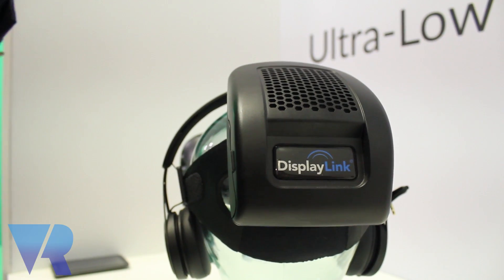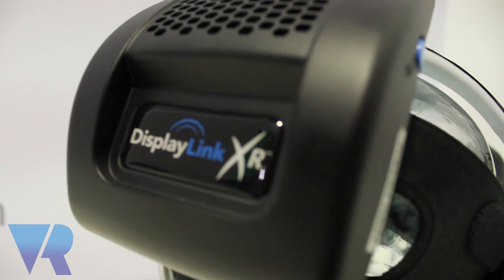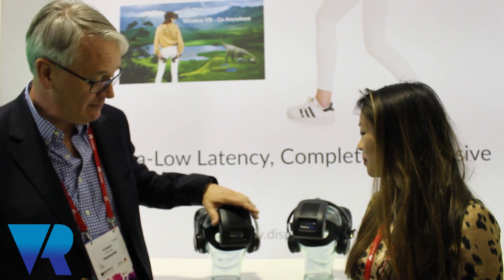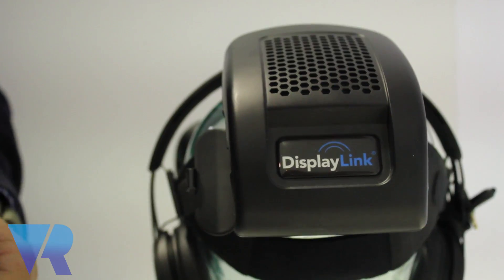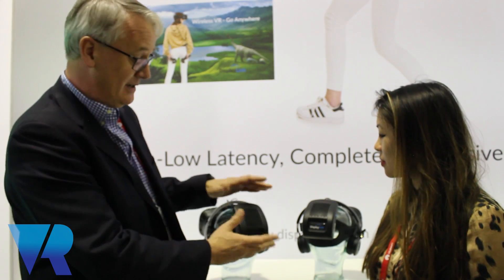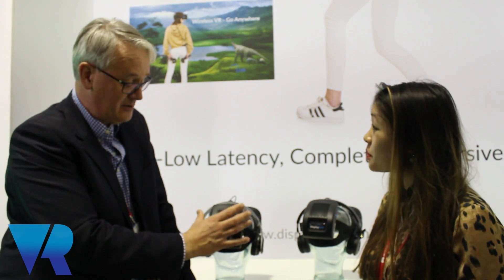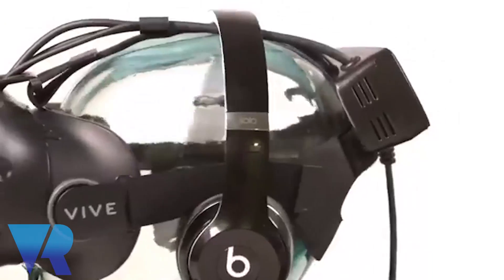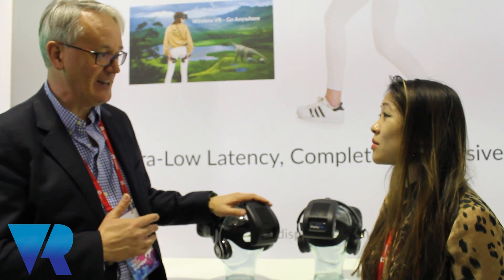DisplayLink At Mobile World Congress: A Wireless Solution For The HTC Vive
DisplayLink were in the Spanish city of Barcelona today, showing off the add-on at Mobile World Congress 2017 (MWC) today and its potential for truly and fully realising wireless VR headsets. At least for the HTC Vive, which the DisplayLink kit is compatible with. VRFocus reporter Nina spoke to Graham O'Keeffe, Chairman and CEO of the company who describes just how the technology works.